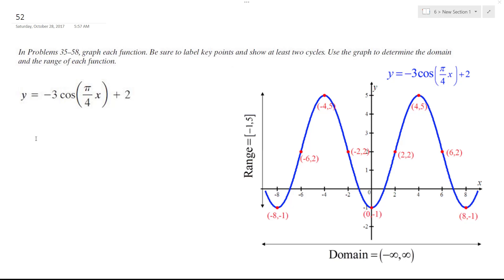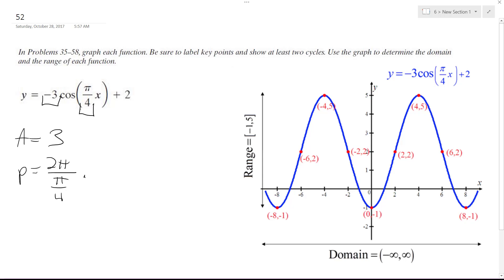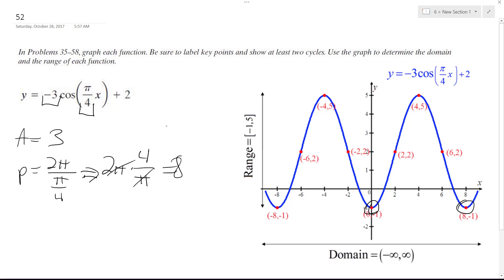y = -3cos(pi*x/4) + 2